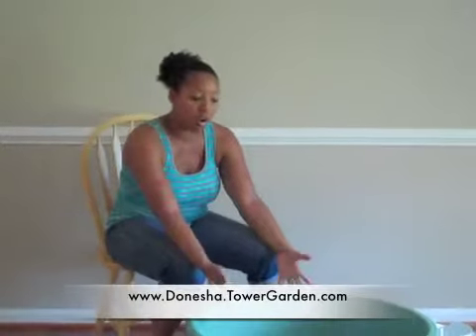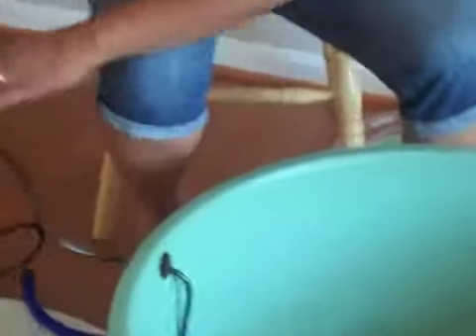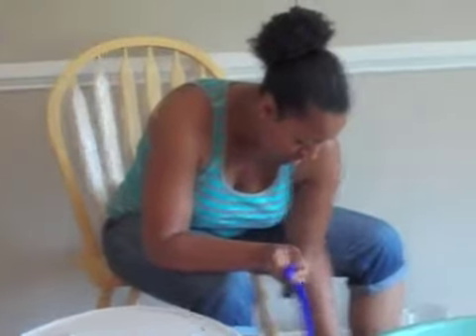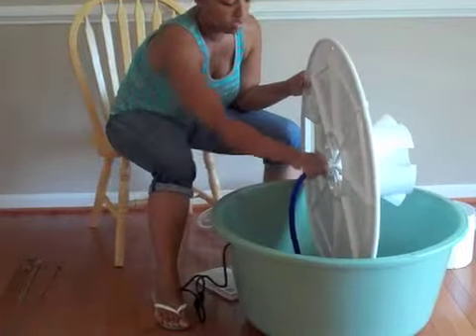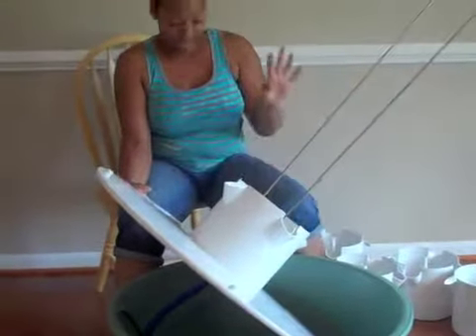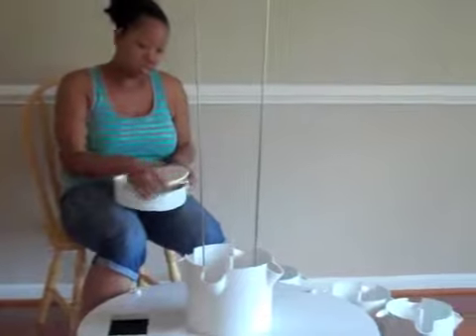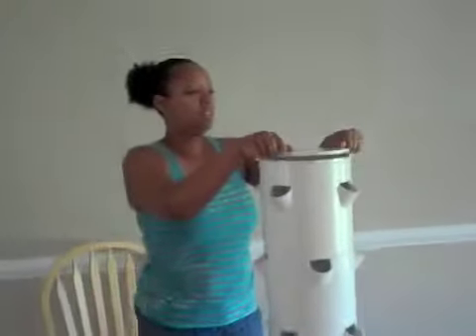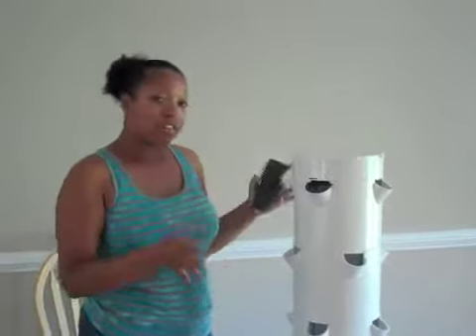Putting the Tower Garden Together